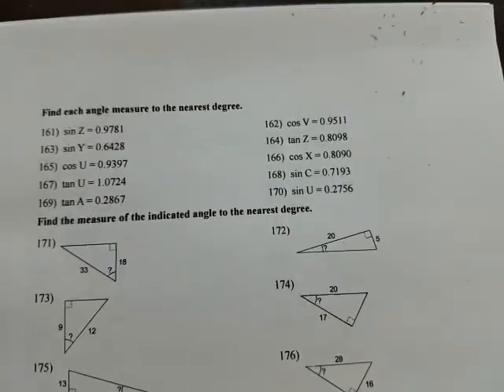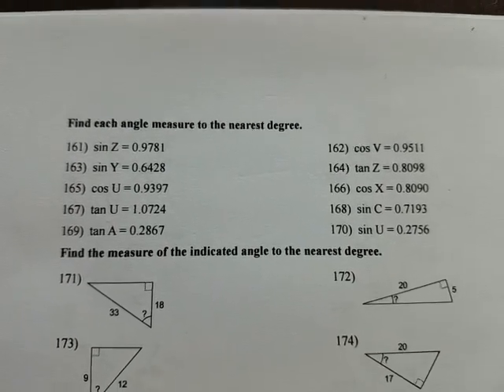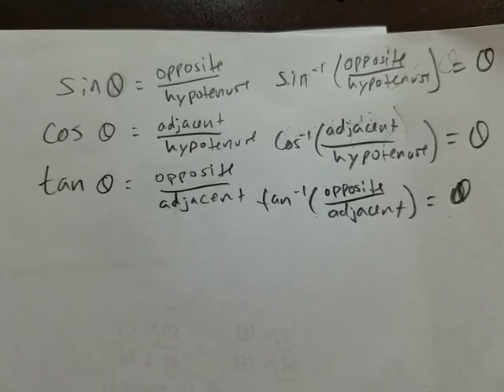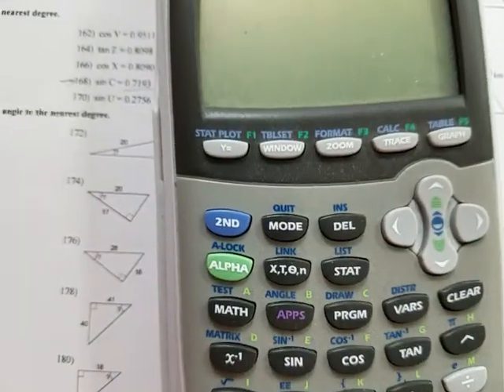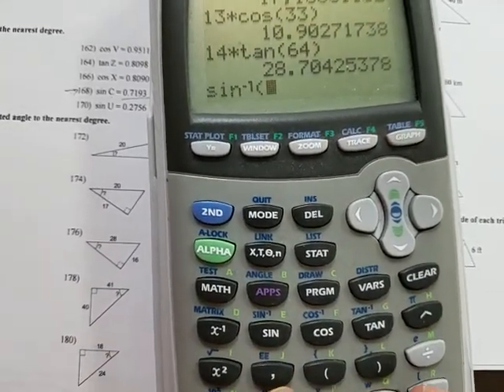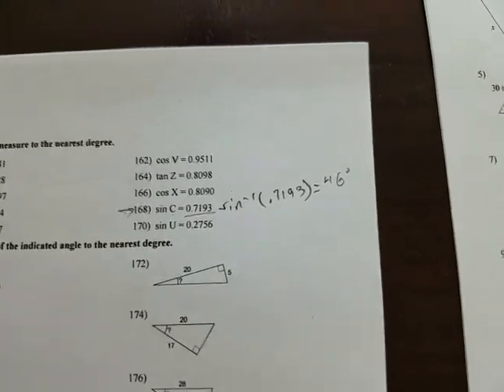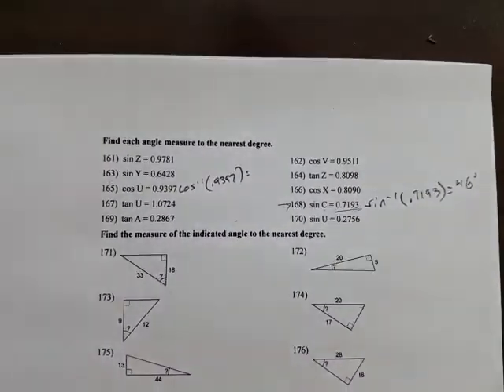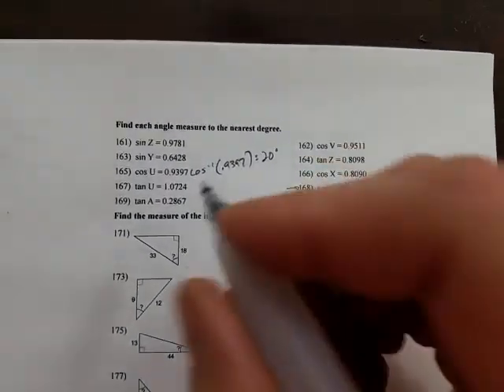Intro to inverse trig funcions